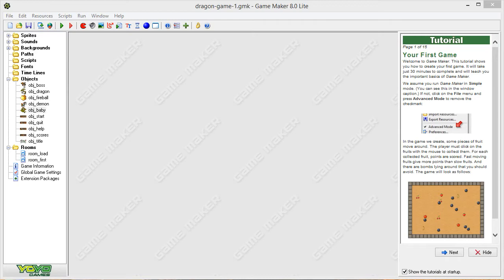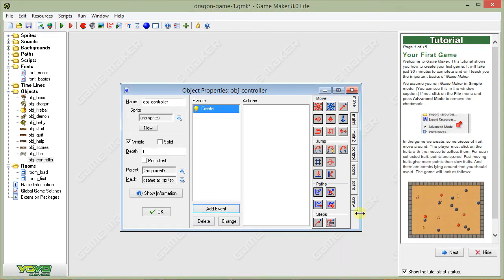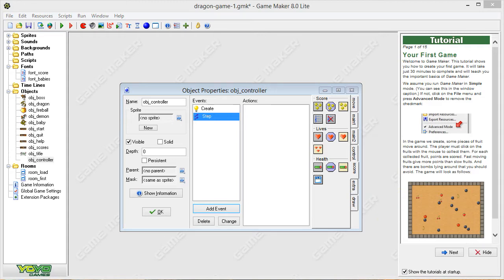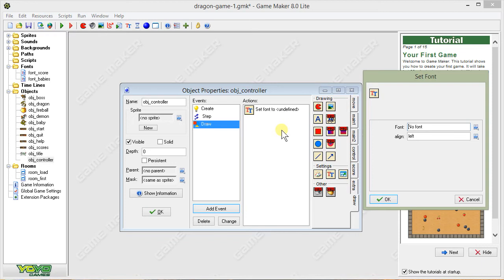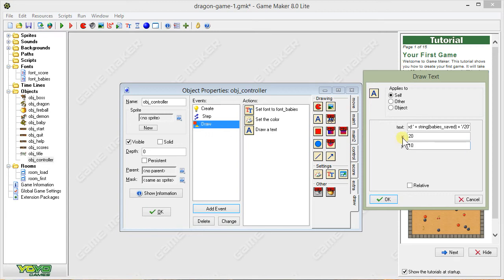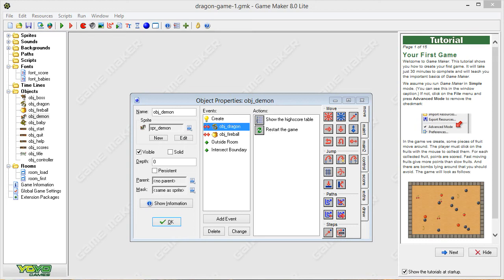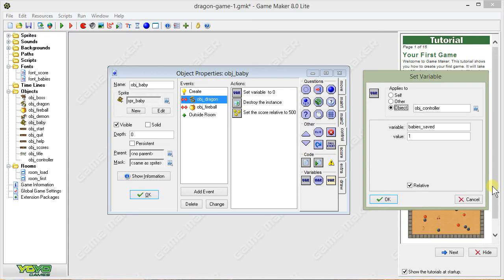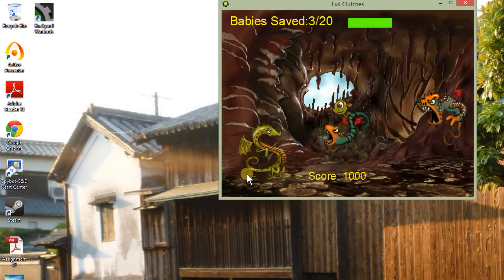CPI 111: Assignment 2, Part 4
This is the last section of the Assignment 2 game walk-through.
The video covers creation of the in-game GUI elements.